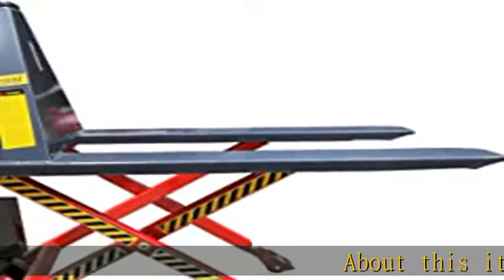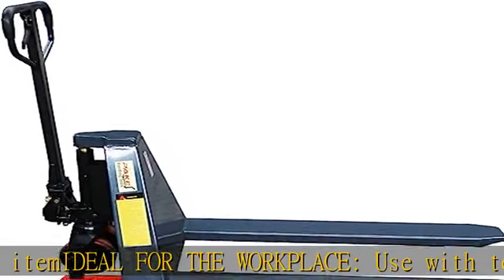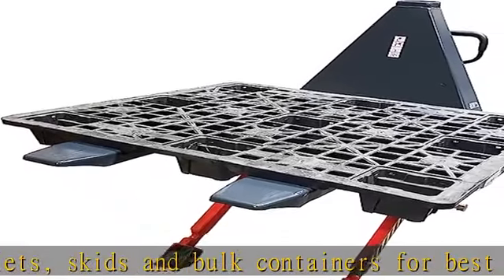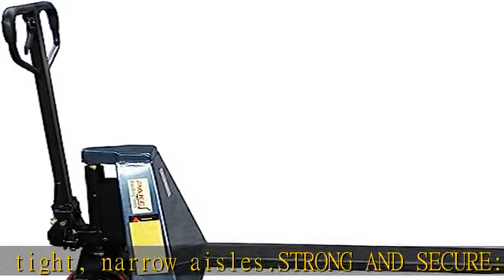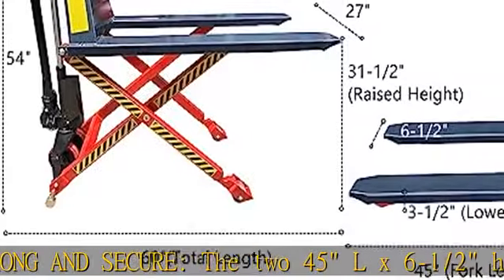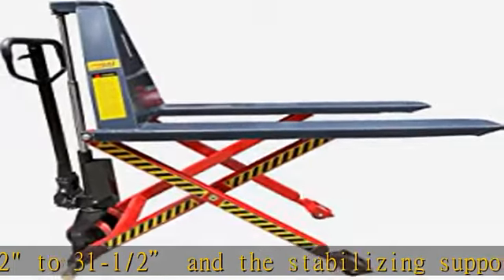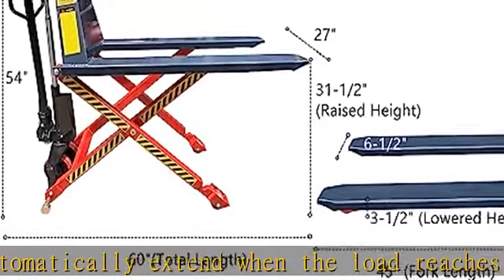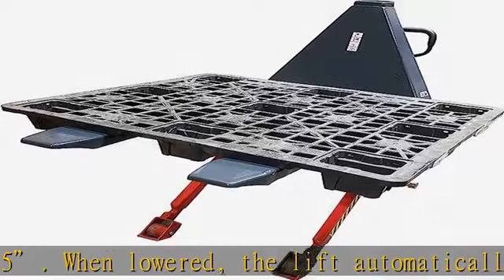3300LB. Cap, 27" x 45", Lift Height: 3-1/2" to 31-1/2", Manual High Lift Pallet Truck for Skid/Sing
3300LB. Cap, 27" x 45", Lift Height: 3-1/2" to 31-1/2", Manual High Lift Pallet Truck for Skid/Single Sided Pallet Pake Handling Tools

3300LB. Cap, 27" x 45", Lift Height: 3-1/2" to 31-1/2", Manual High Lift Pallet Truck for Skid/Single Sided Pallet Pake Handling Tools